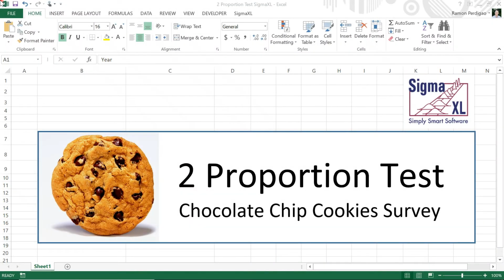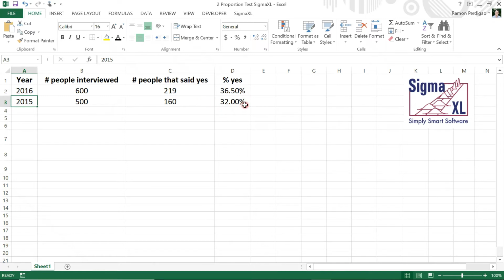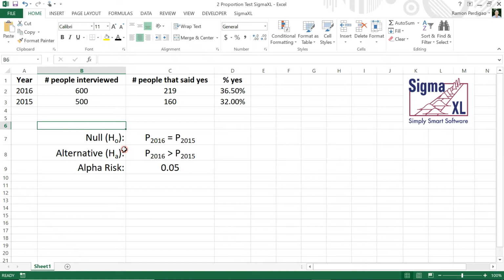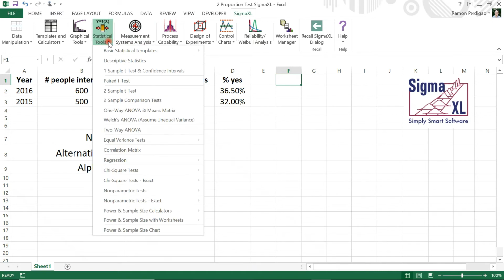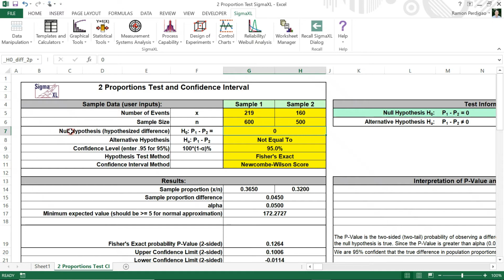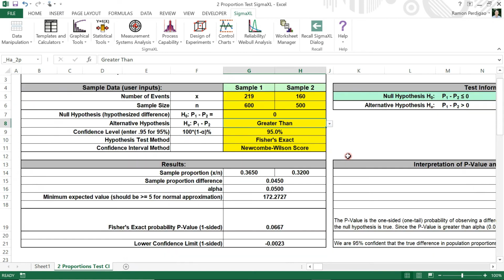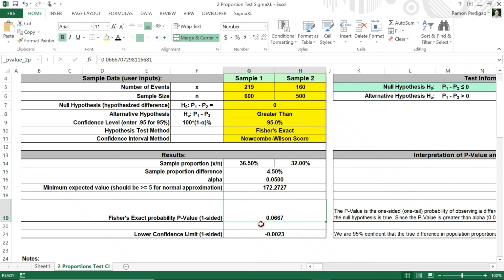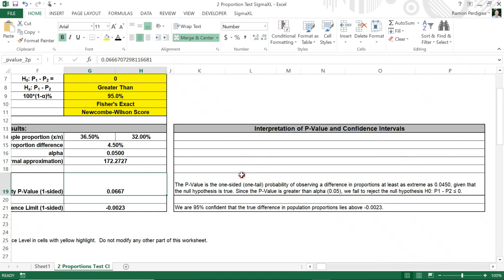2 Proportion Test with SigmaXL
In this video I show how to run and interpret the results of a 2 proportion test using SigmaXL in Excel 2013.